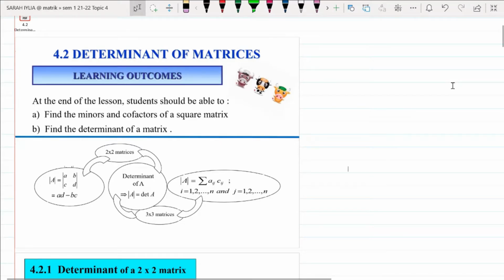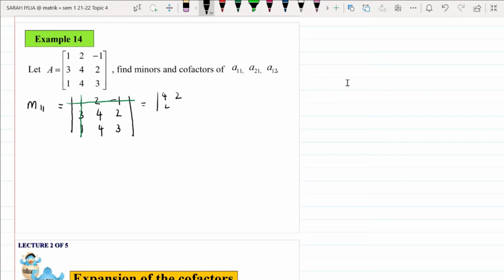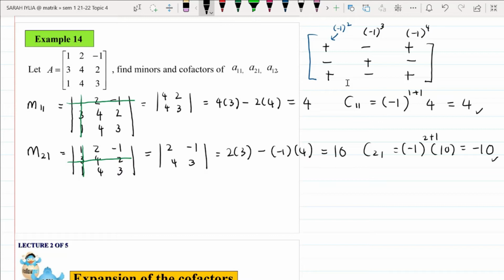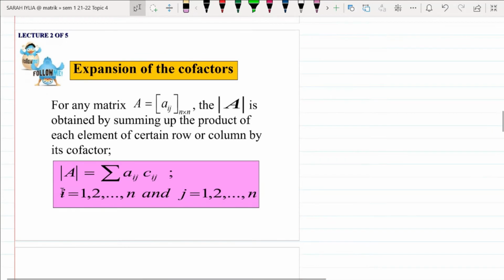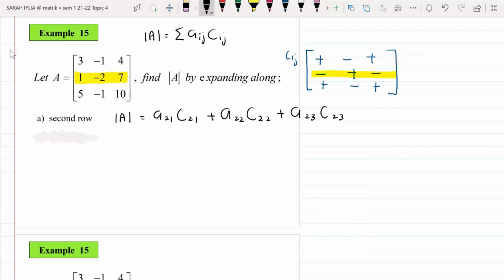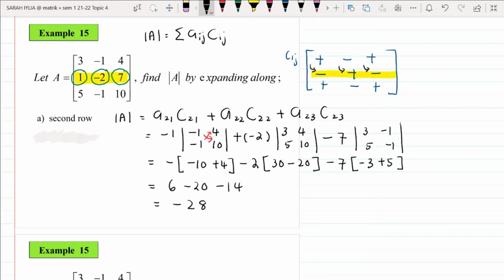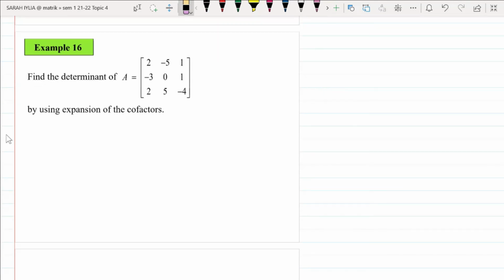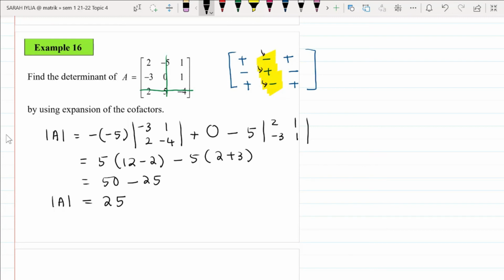4.2 Determinant of Matrices K10MS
Find determinant